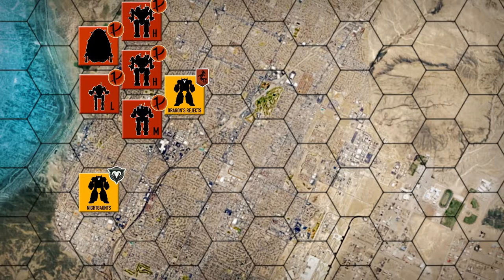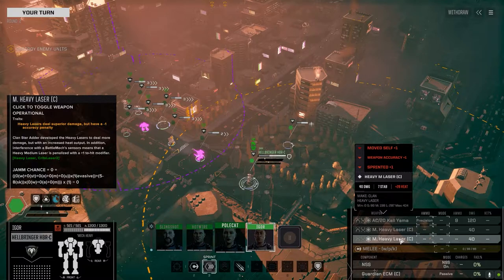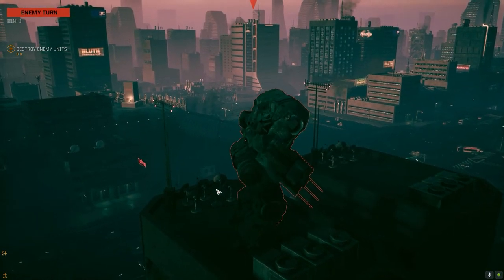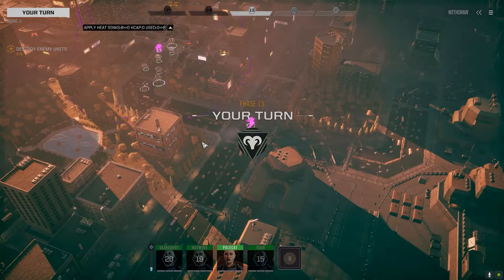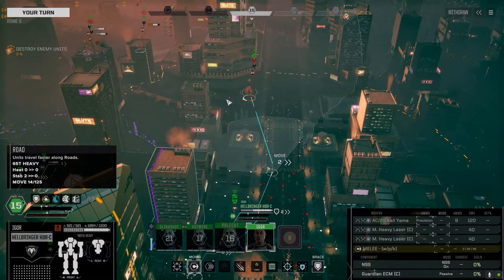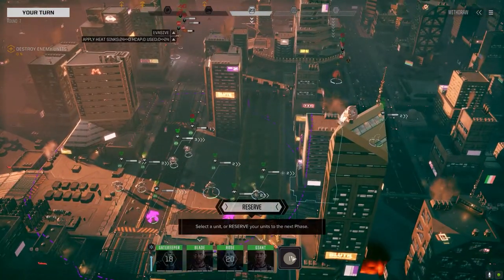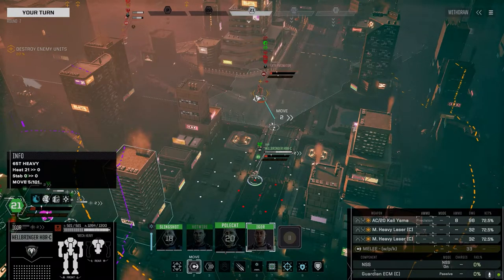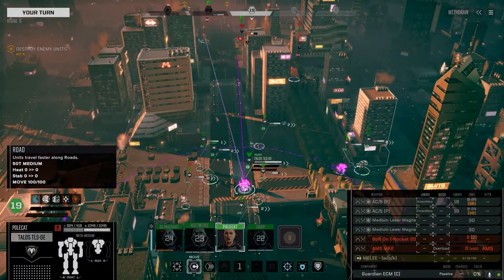Roguetech Treadnought - The Battle for Astrokaszy - Ep77